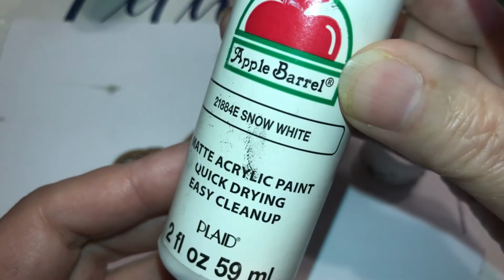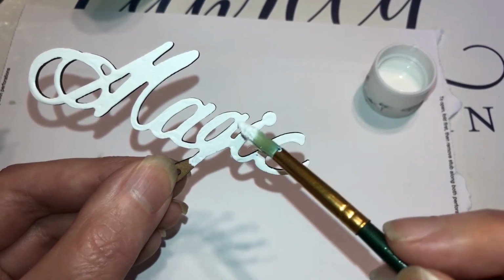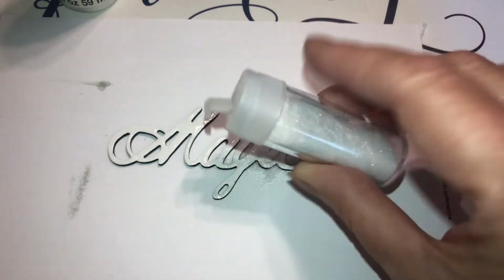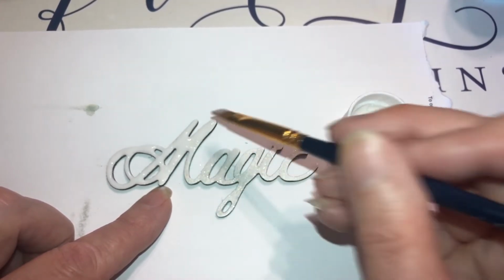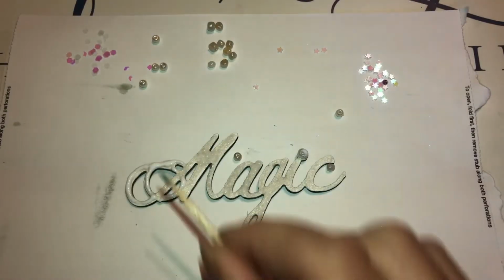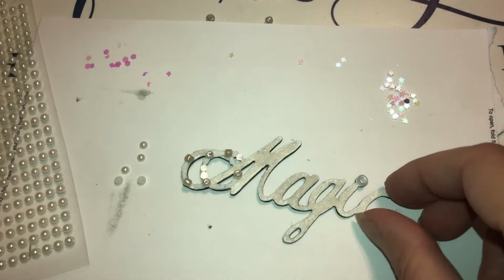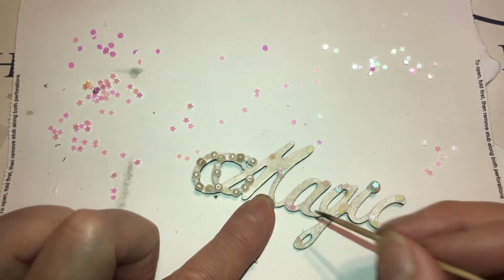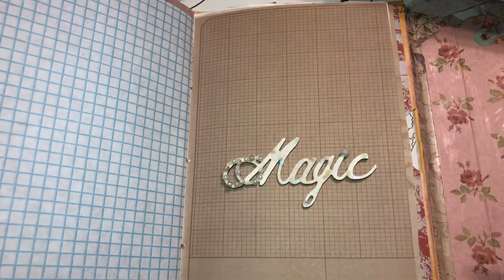Let’s create a white laser cut 😉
For kids 😻

Musician: @iksonmusic